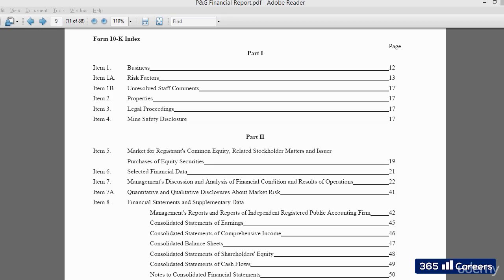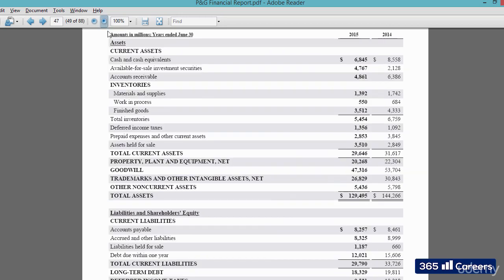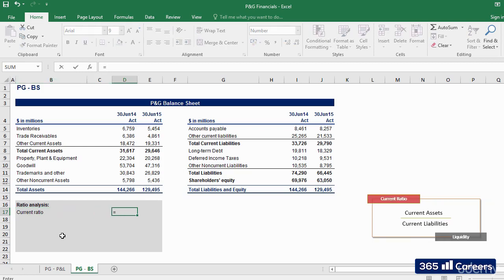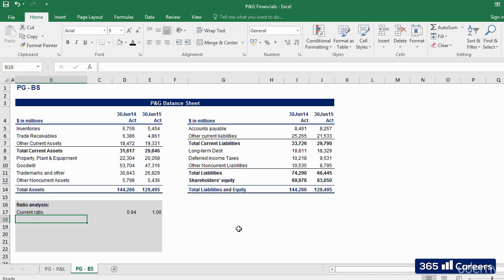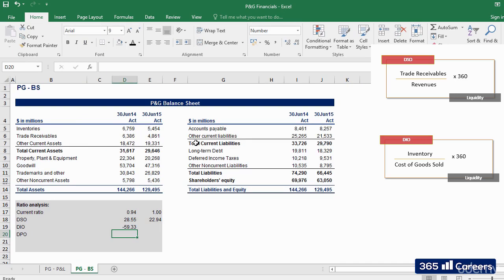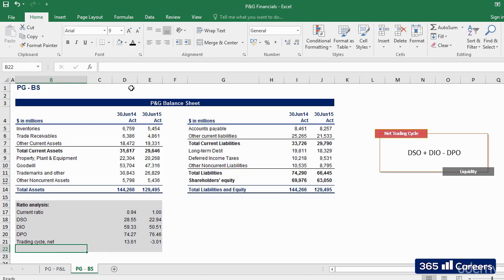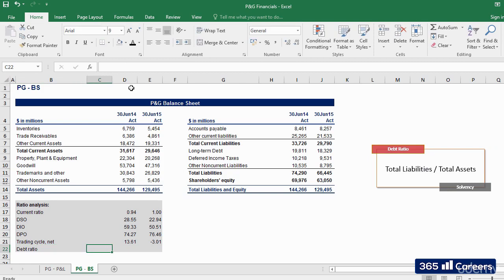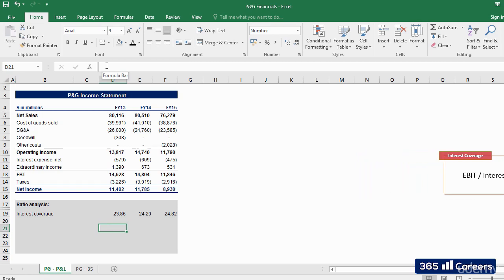36.7 Financial statement analysis in practice Analyzing P&G's financials part 1